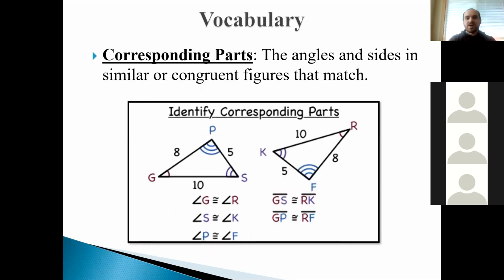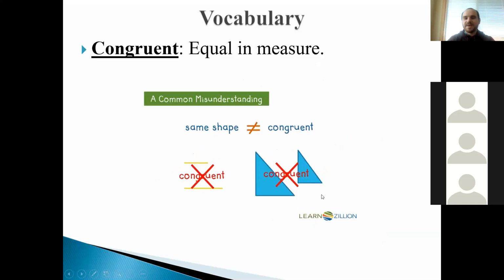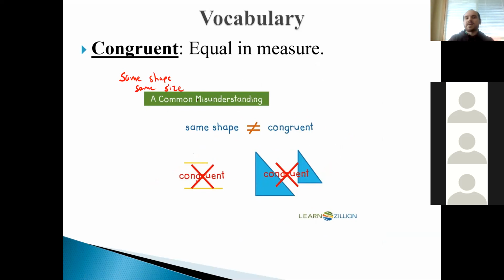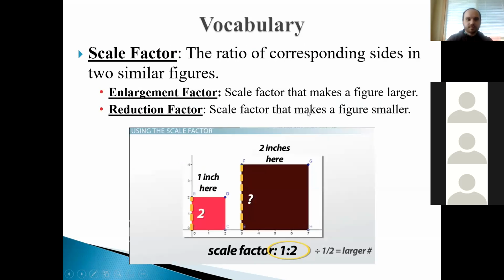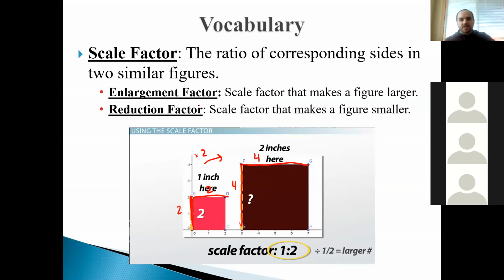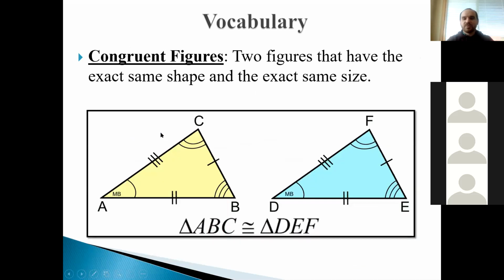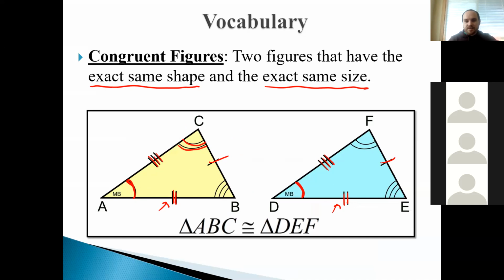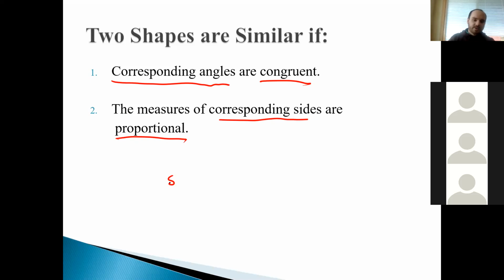7th Grade Math 3/30/21 - Enlargements and Scale Factors Interactive Notebook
Today we started our interactive notebook and went through vocabulary definitions.